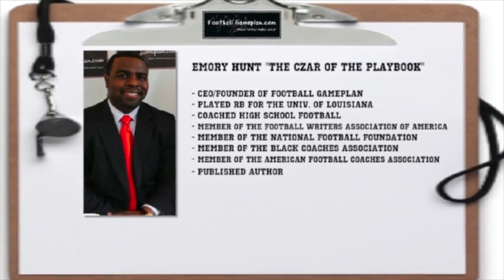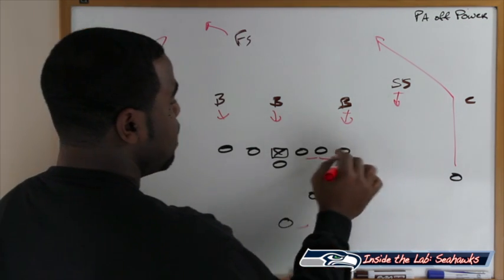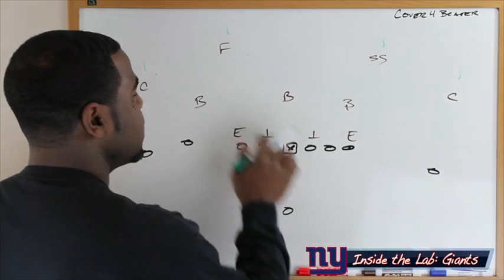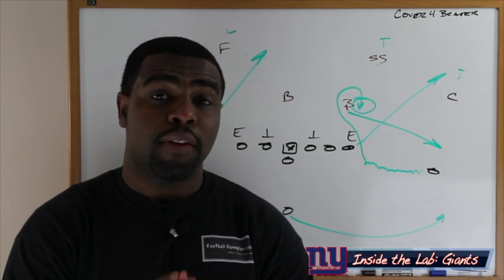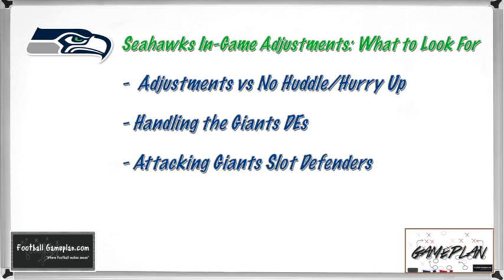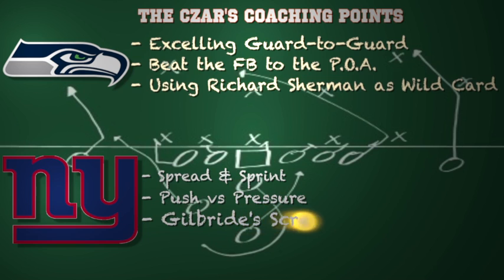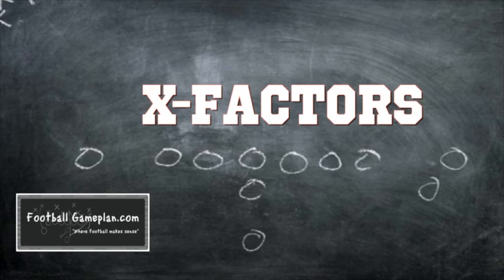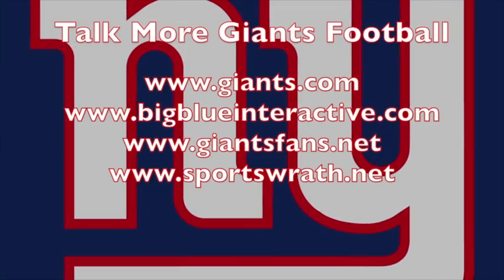Football Gameplan's 2013 NFL Week 15 Preview - Seahawks vs Giants